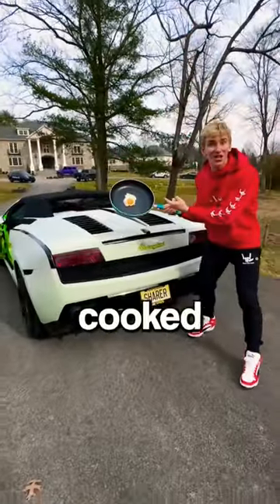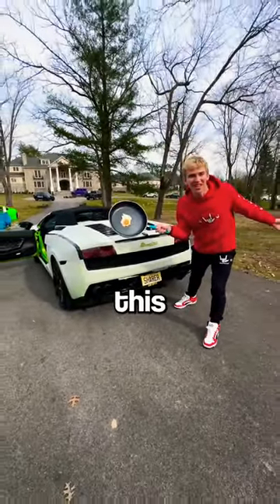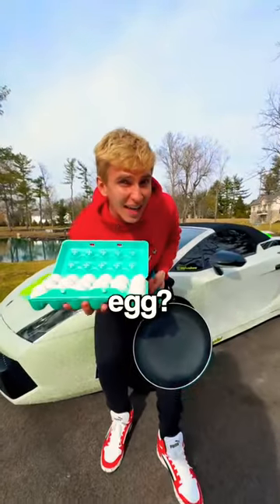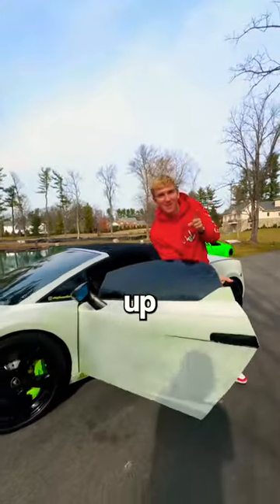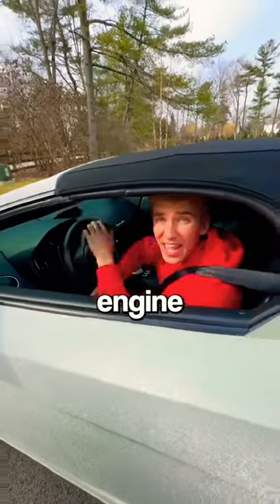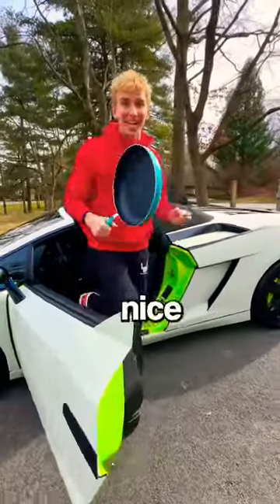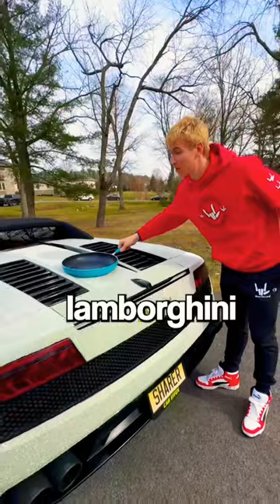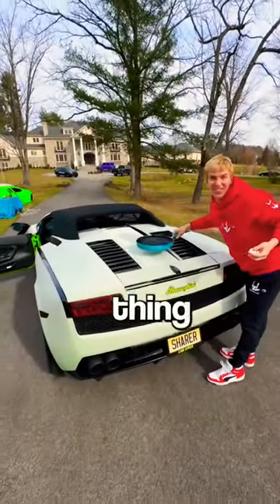I COOKED an egg on MY LAMBORGHINI SUPERCAR!?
Recently Stephen Sharer posted "my SUPERCAR COOKED an Egg?!" but now Steven Share is back with a family friendly life hack challenge where takes an egg which comes from chickens and fries it in a pan on his brand new diamond lamborghini supercar but Stephen Sharer isn't going on a road trip this spring he is filming an all new challenge life hack video just like he has in recent videos with Grace Sharer.